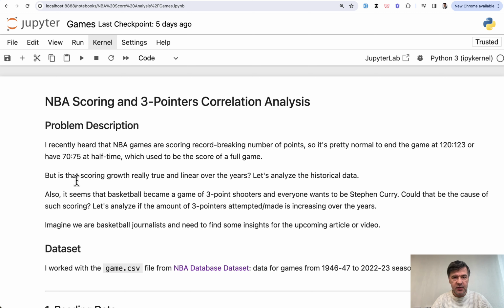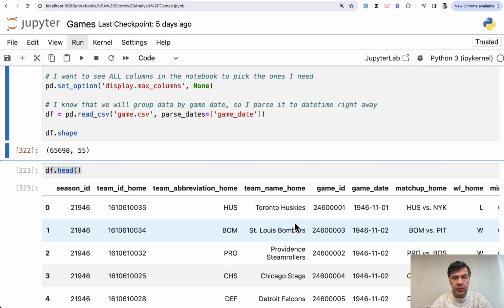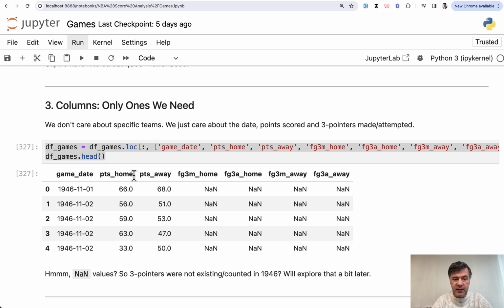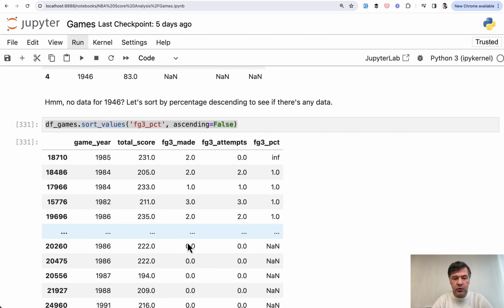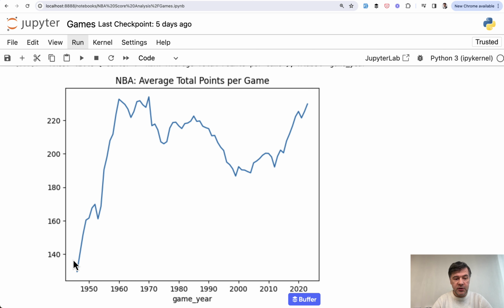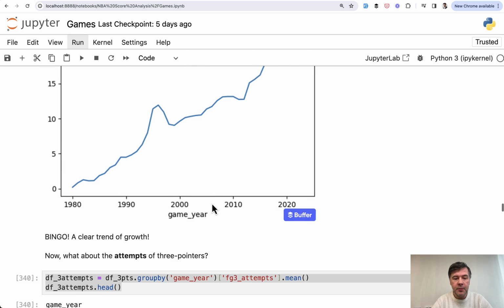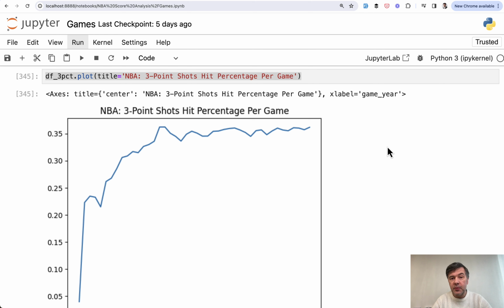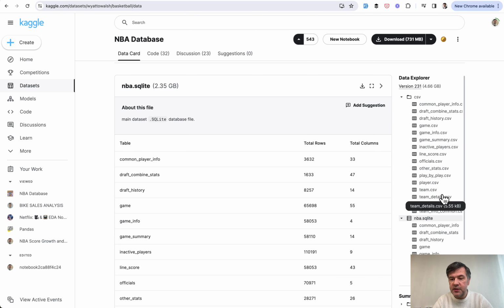NBA Scoring Data Analysis with Python and Pandas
A practical personal example, answering the questions about high NBA scoring and possible rise in 3-pointers.